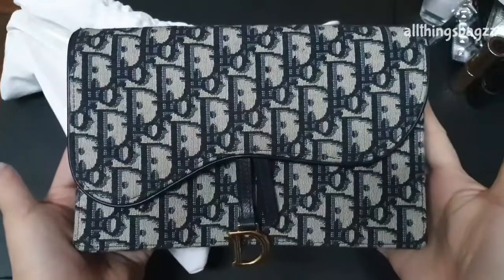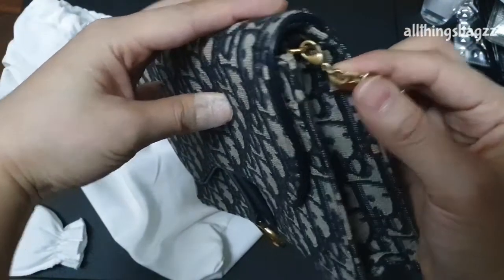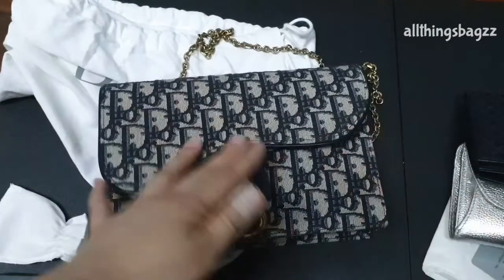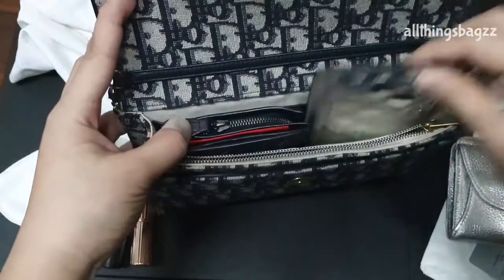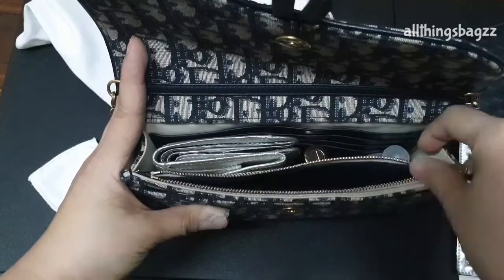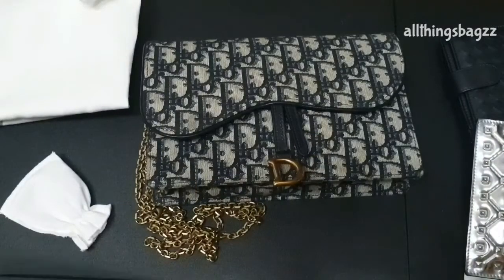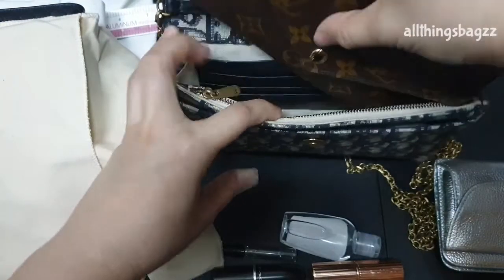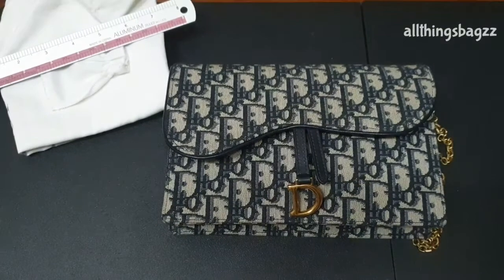Dior Saddle Wallet on Chain | What fits, mod shots and more!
This is a closer look at the Dior Saddle Wallet on Chain / Pouch bag showing what fits inside and how it looks on the body. I hope you find this helpful and enjoyable!